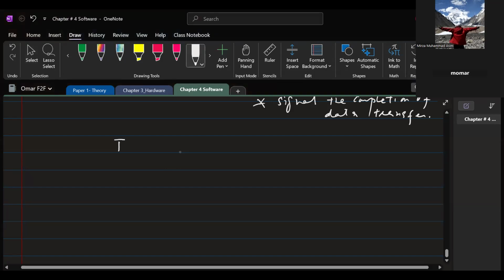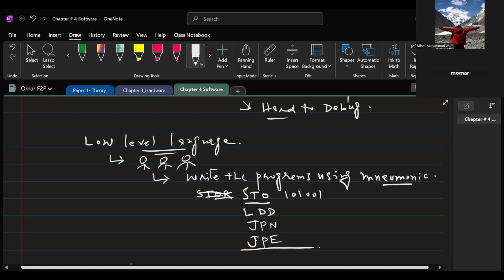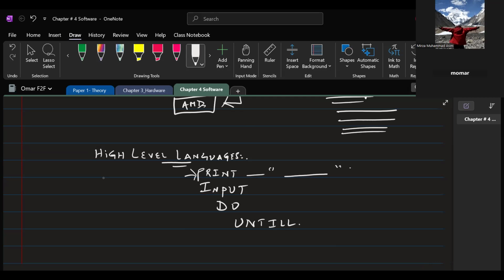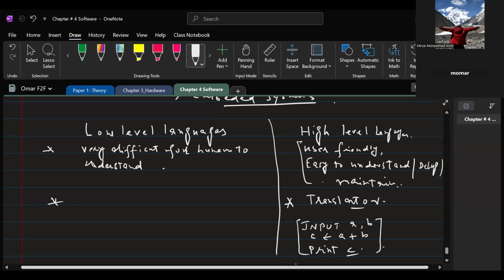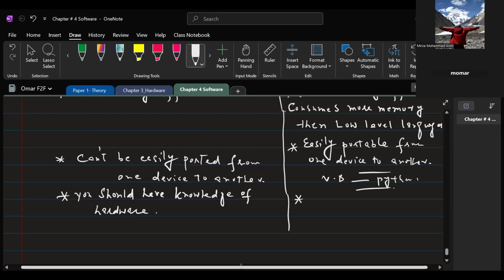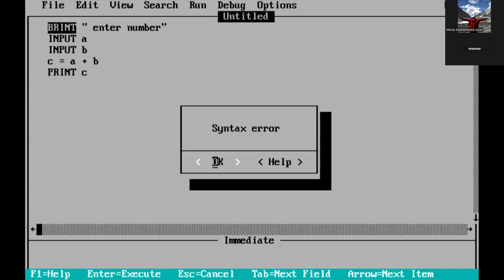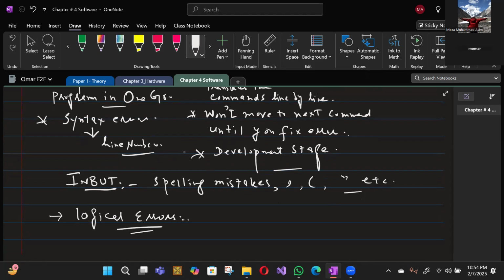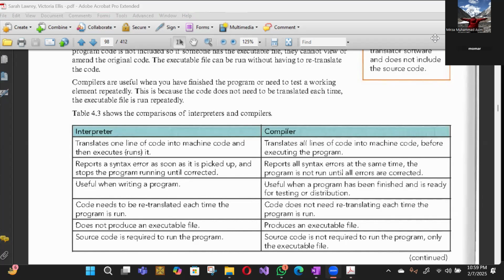4.2 Types of programming language, translators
• Advantages and disadvantages include:
– ease of reading and writing code,
e.g. low-level is hard to read
– ease of debugging code
– machine independence
– direct manipulation of hardware
• A compiler translates the whole code at once
before executing it, producing an executable file
• An interpreter translates and executes the code
line-by-line
• A compiler provides an error report for the whole
code if errors are detected
• An interpreter stops execution when an error is
found